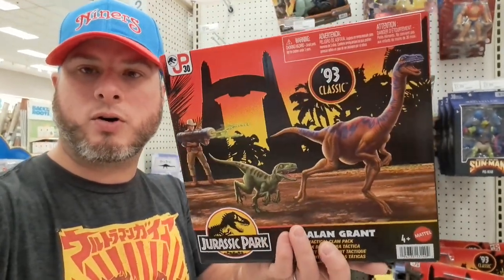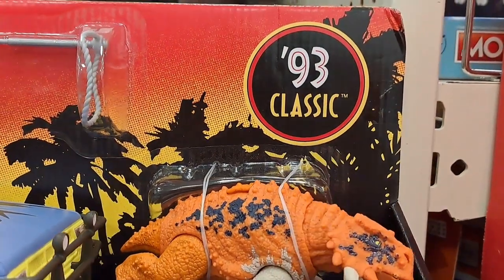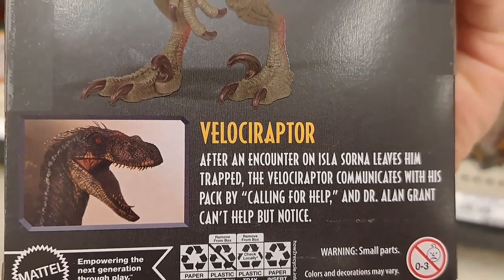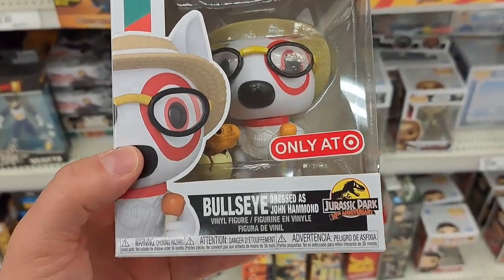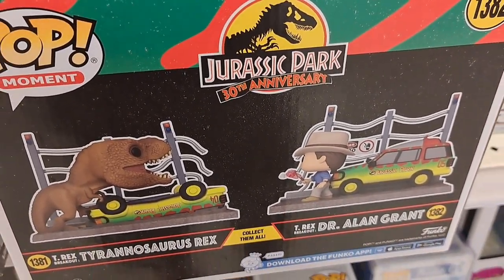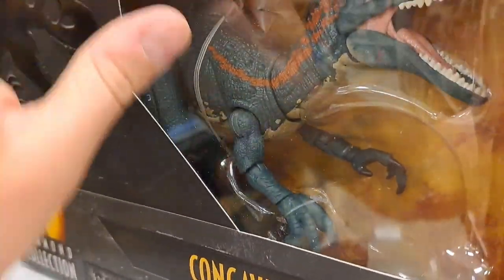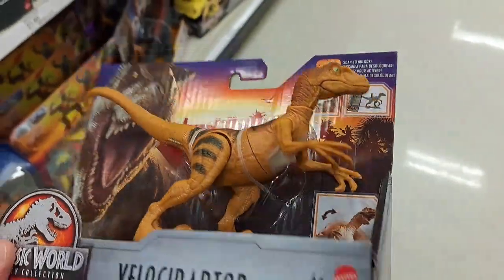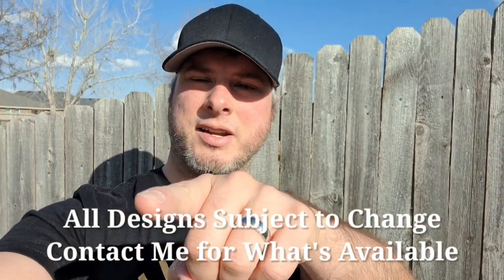Jurassic Park 30th Anniversary New Toys Roar Through Target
Brand new Jurassic World Dominion and Jurassic Park 30th Anniversary toys at Target!

Mailing Address:
Collector's Conquest
941 West I35 Frontage Rd